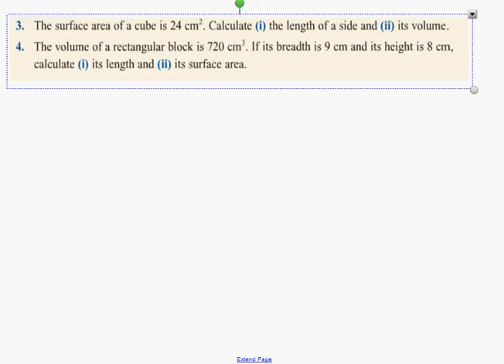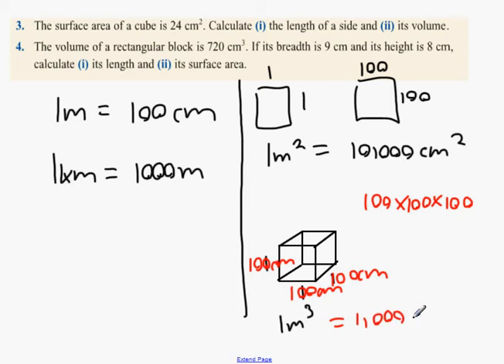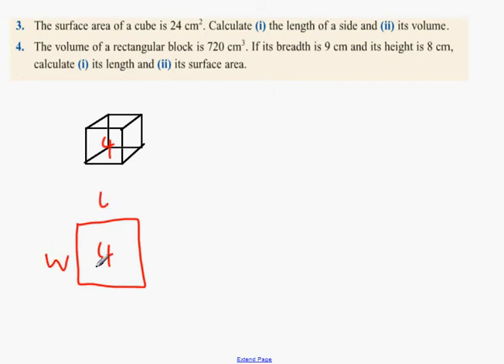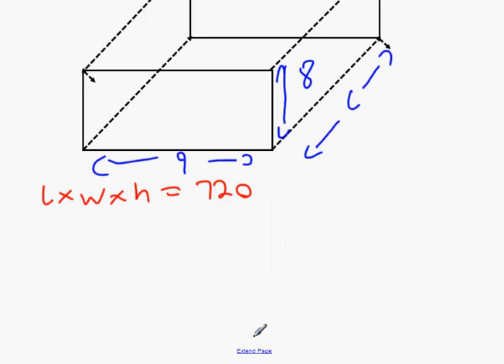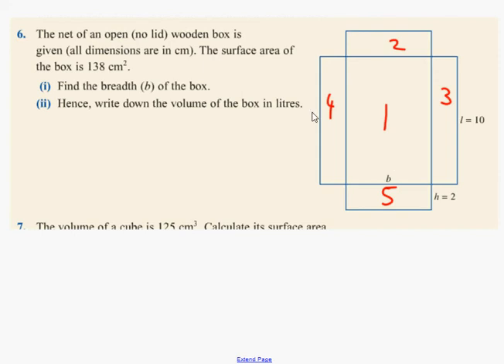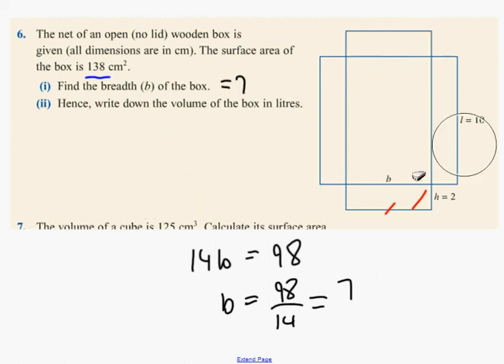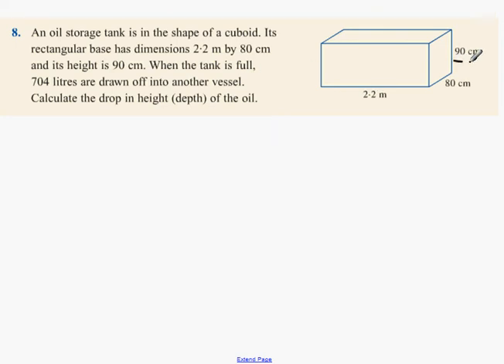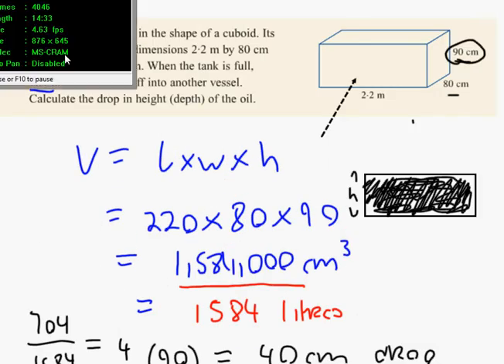2ord ex 17 9 q3q4q6q8